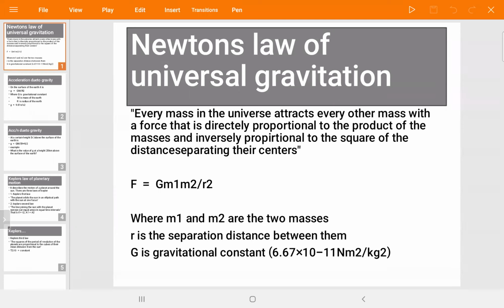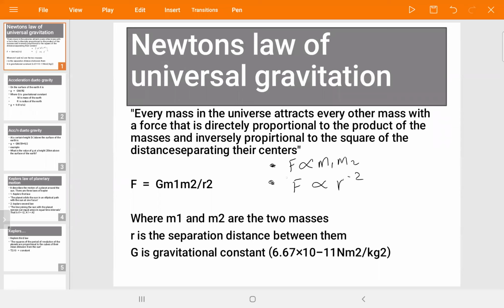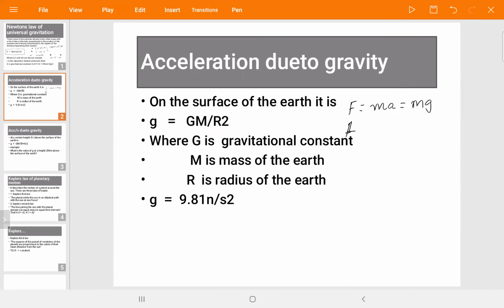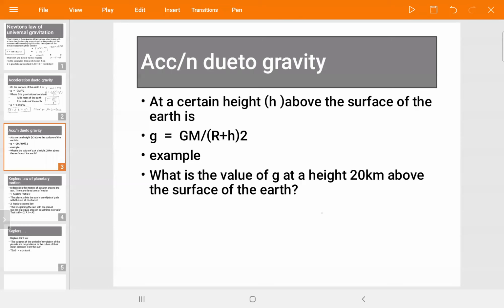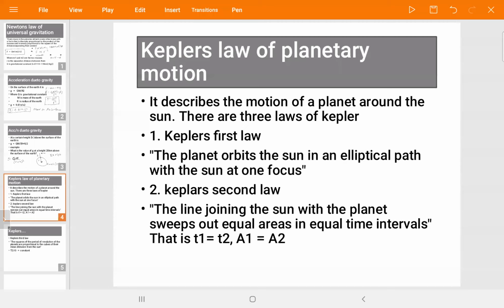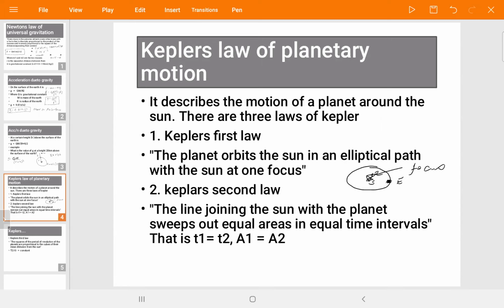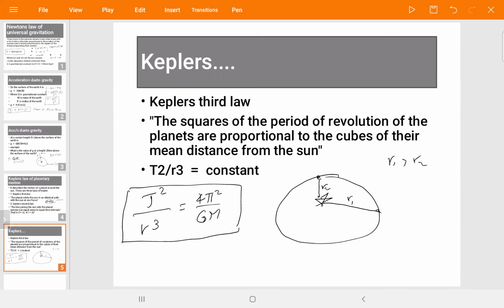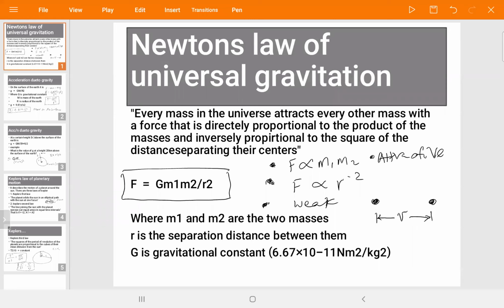Grade10 Physics Zoom Lesson - Newtons Laws of Universal Gravitation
Grade 10 Physics Zoom lesson about Newtons Laws of Universal Gravitation which is presented at FKS in November 2020 to assist students during stay home time due to COVID-19.